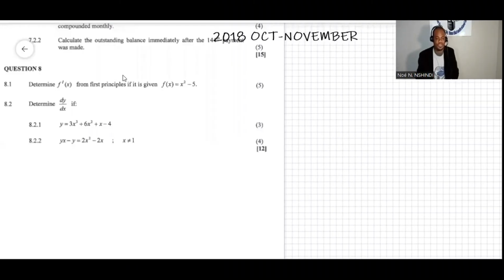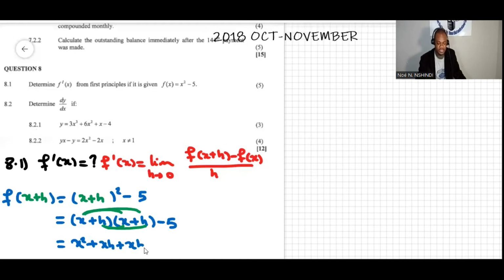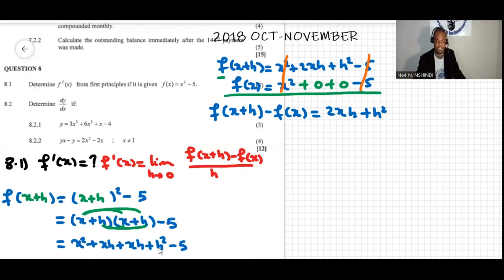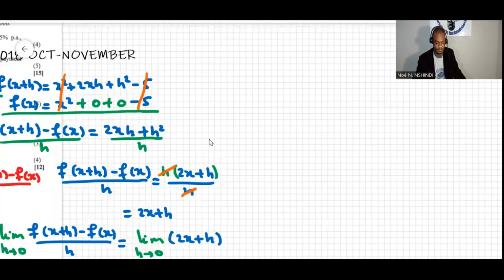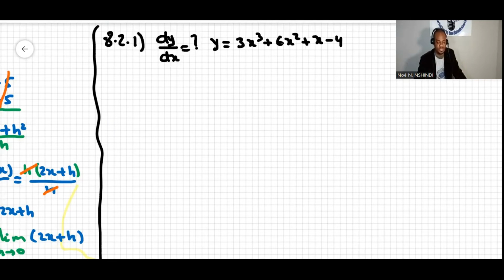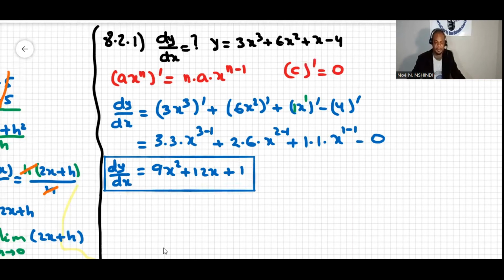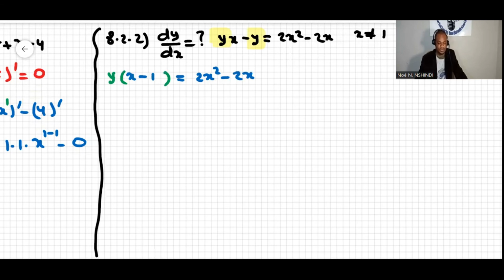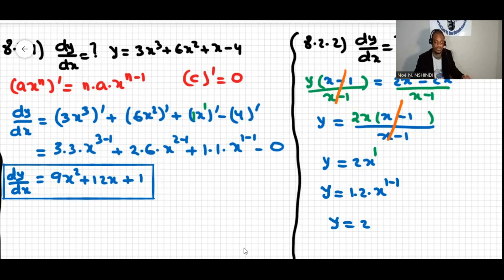GRADE 12 MATH PAPER 1 2018 OCTOBER NOVEMBER QUESTION 8 DIFERENTIAL CALCULUS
​@triplentutoring GRADE 12 MATH PAPER 1 2018 OCTOBER NOVEMBER QUESTION 8 DIFERENTIAL CALCULUS. To view more DIFERENTIAL CALCULUS problems

1) Video Detailed Solution of Question Papers
2) 1-on-1
3) Group of at most 10 Students

2) Regular Students

~𝗔𝗿𝗶𝘀𝘁𝗼𝘁𝗹𝗲